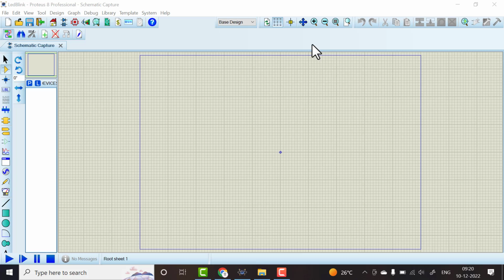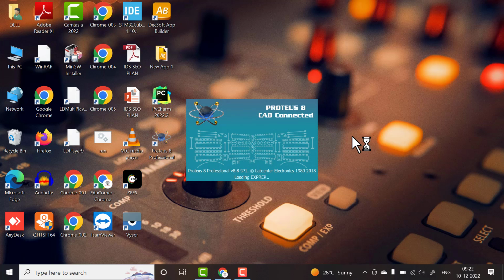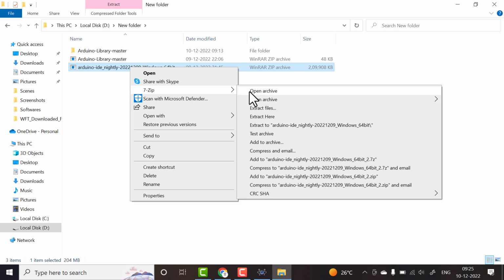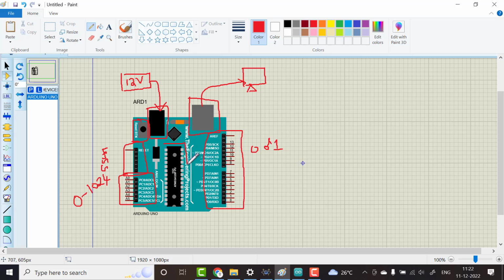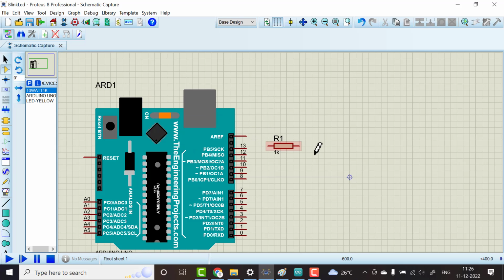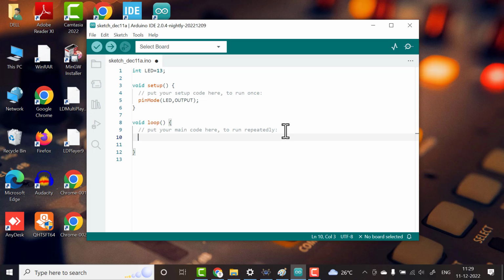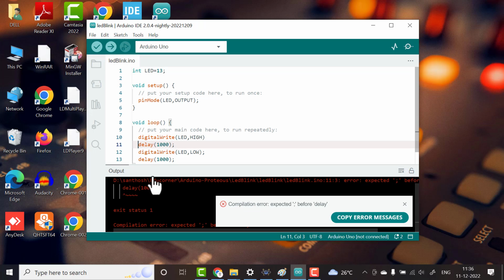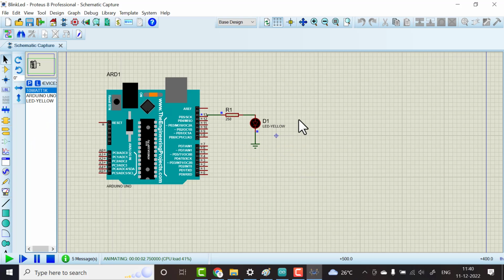Installing Arduino Library in Proteus||LED Blink With Arduino and Proteus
Topics:
1. Installing Arduino libraries in Proteus Professional
2. Installing Arduino open source software
3. Introduction of Arduino board
4. Writing LED blink program in Arduino software
5. Hardware setup in Proteus
6. LED blink in Proteus software using Arduino hex file

How to blink led with arduino in proteus 8,
Led arduino program,
Led arduino code,Led arduino proteus,
Led blinking circuit,
Led blinking circuit in proteus,
arduino tutorial,
proteus simulation,
arduino (brand)
installing arduino library in proteus
installing arduino ide in windows